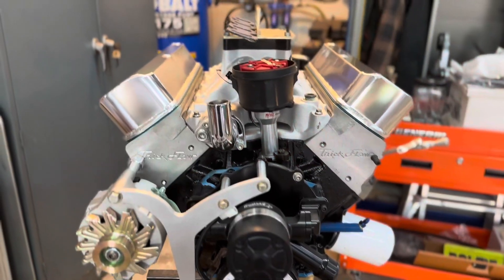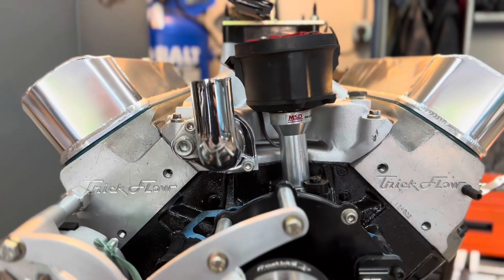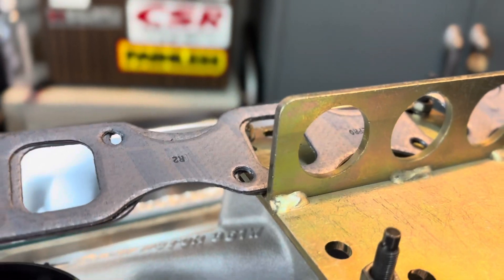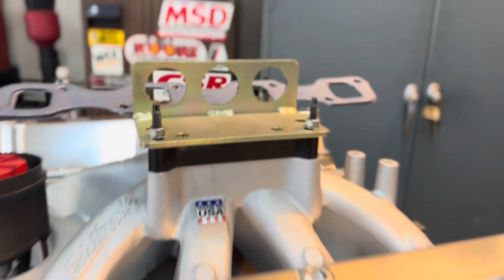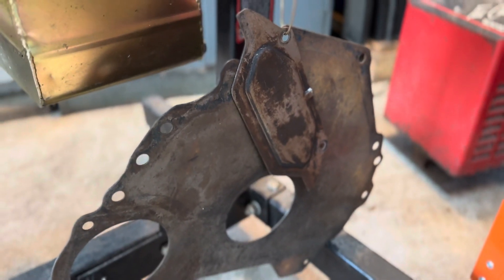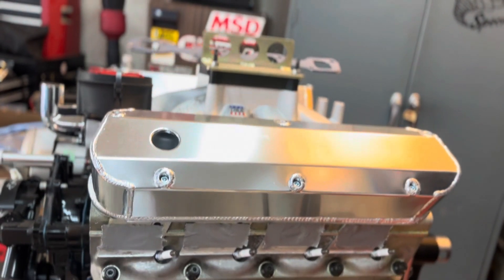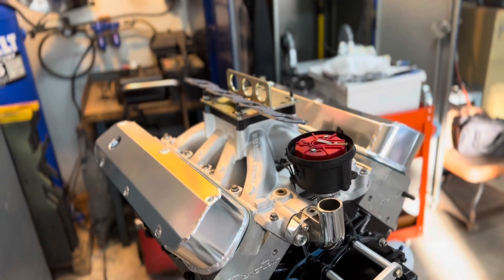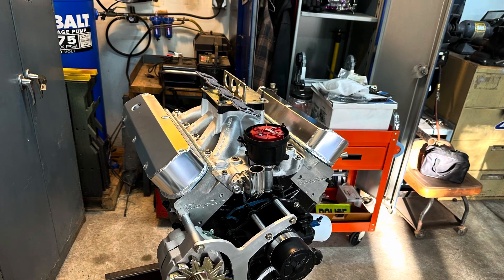MR. GASKET FABRICATED ALUMINUM VALVE COVERS - 351W Small Block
New valve covers for the Ford Fairmont!